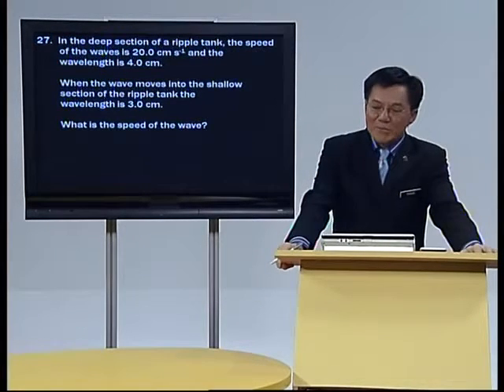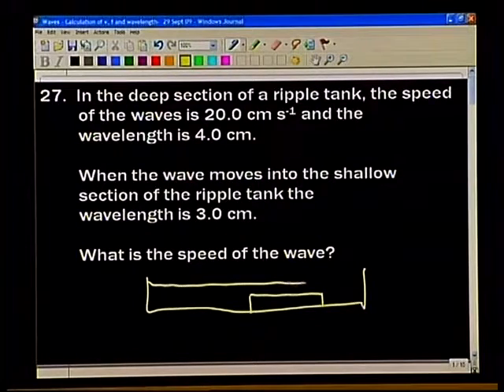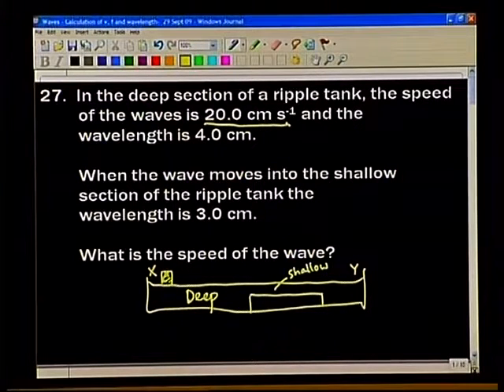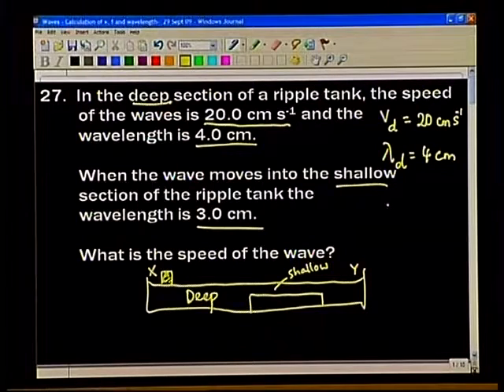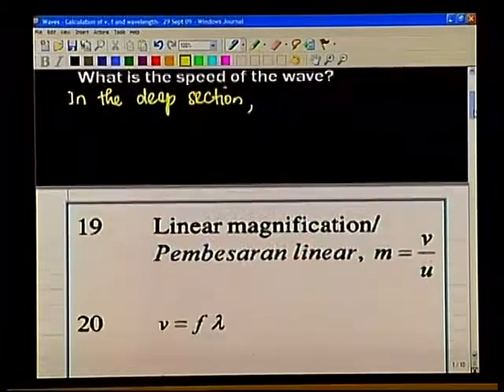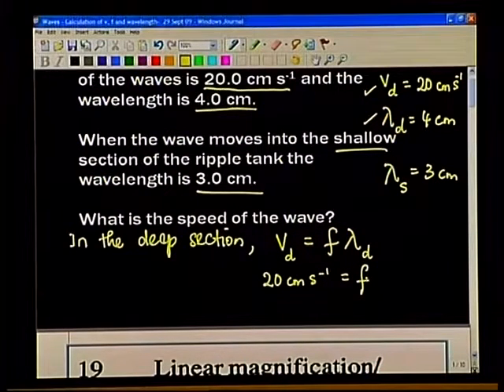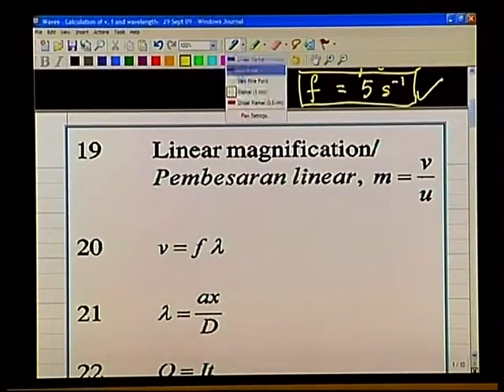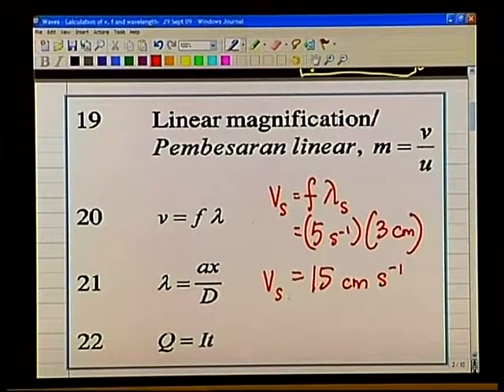EduwebTV Fizik Form 5 Waves Speed, Frequencyand Wavelenght